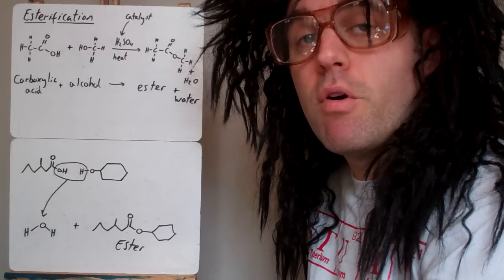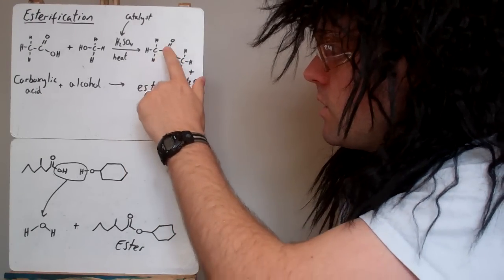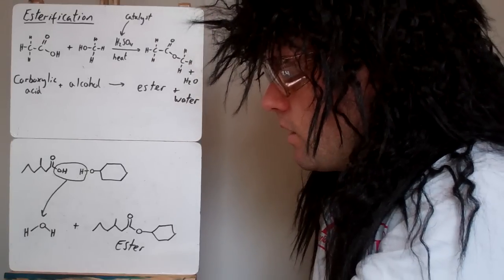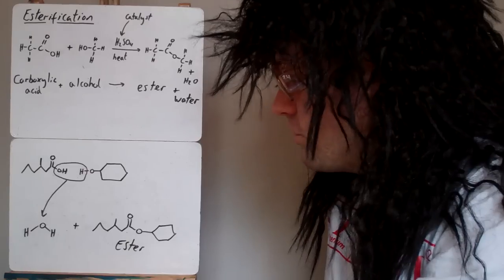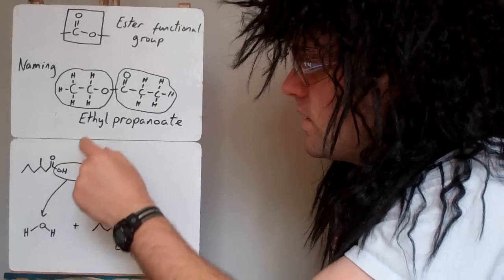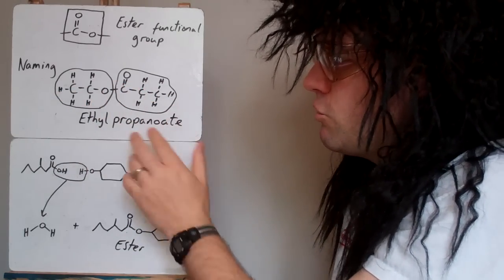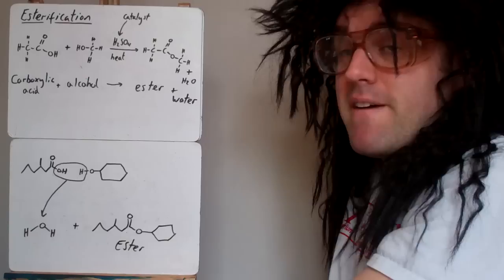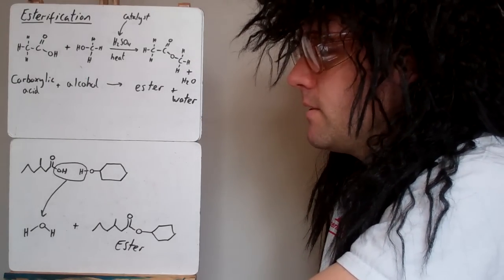Esterification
Reaction of carboxylic acids and alcohols to form esters.